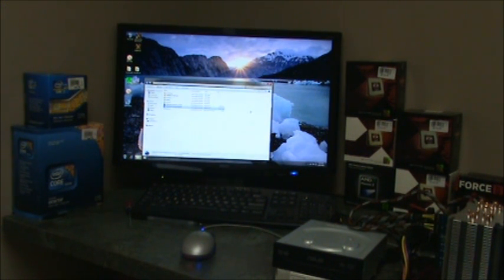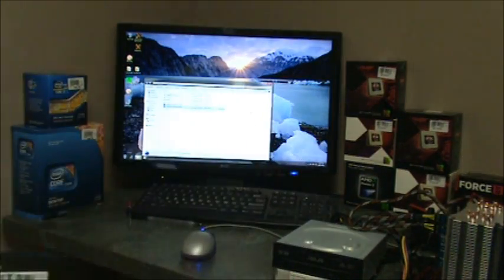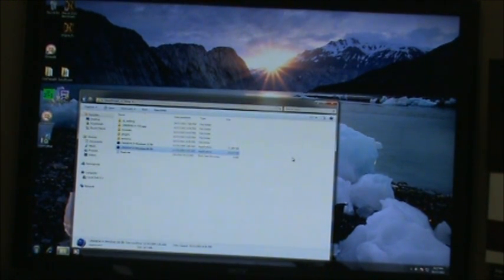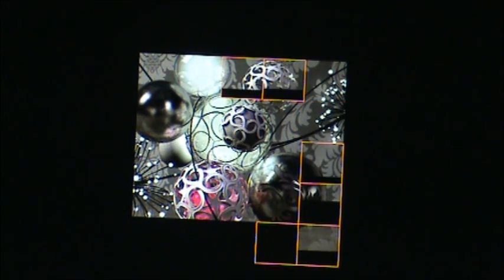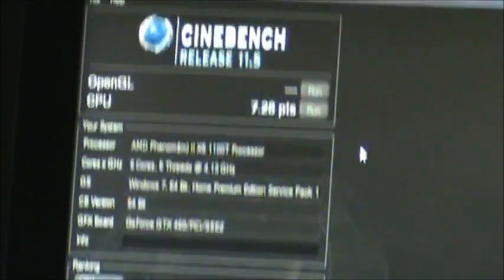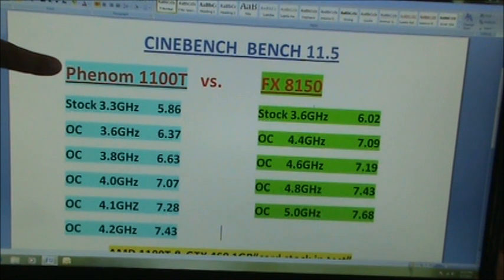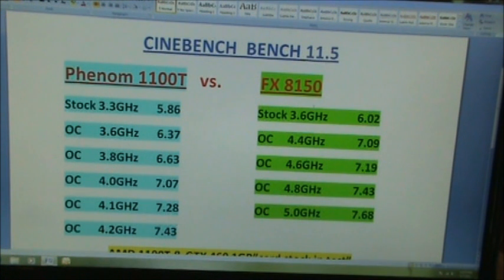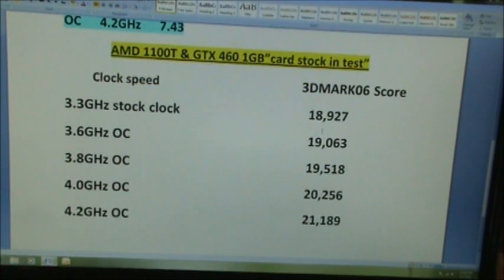1100T vs FX 8150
1100T vs FX 8150 cinebench 11.5